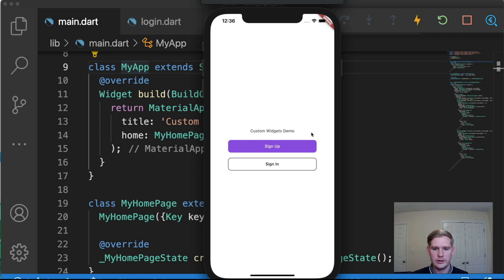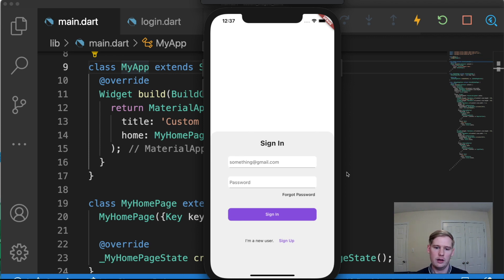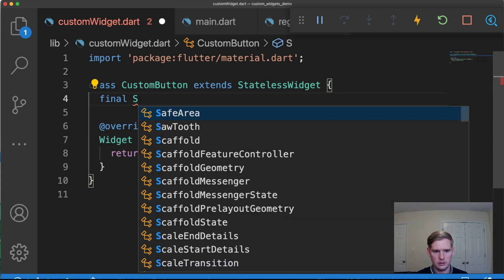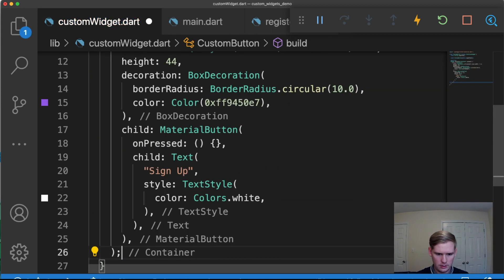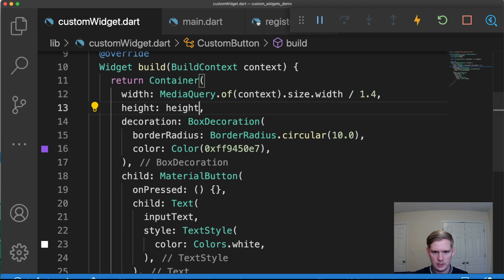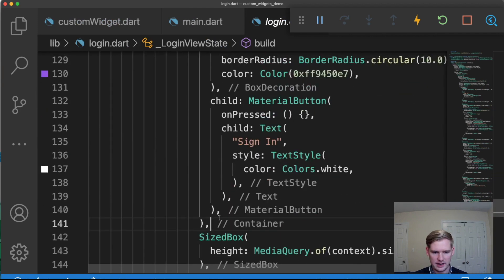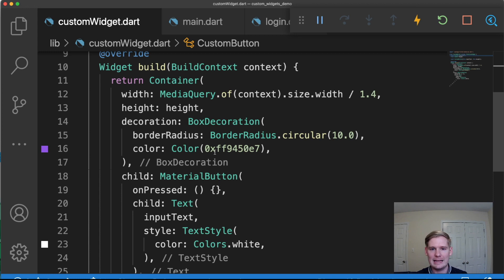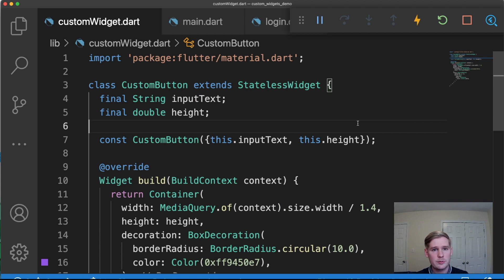Custom, Reusable Widgets in Flutter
This tutorial goes through how to create custom, reusable widgets in Flutter. This will enhance your code quality and clean up the amount of repetitive code that you write in your projects.

If you have any questions or are needing help with your Flutter project, join the Bleyl Dev discord and connect with other Flutter developers to help answer your questions!

I’m also big on investing, claim an extra free stock with WeBull using my referral